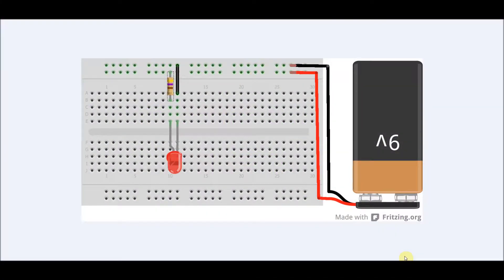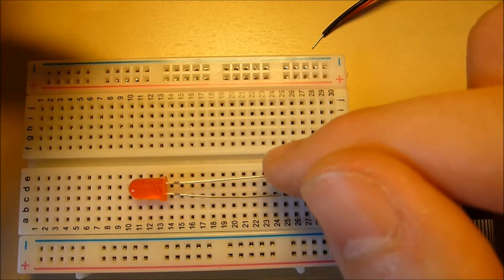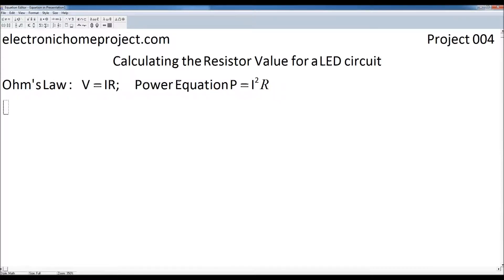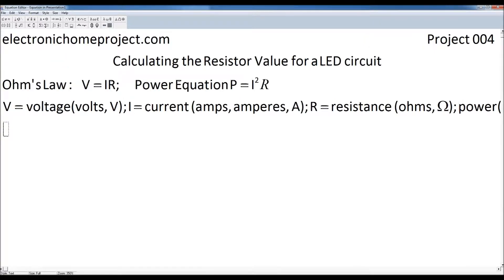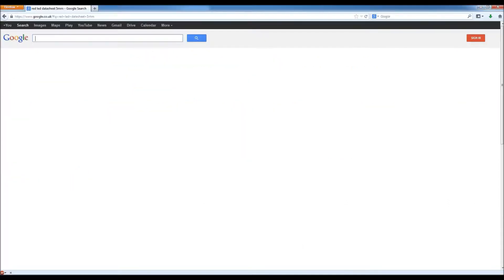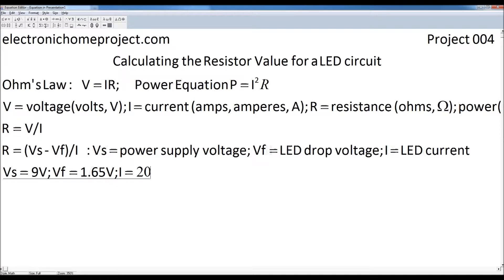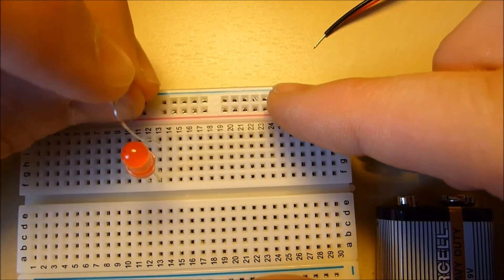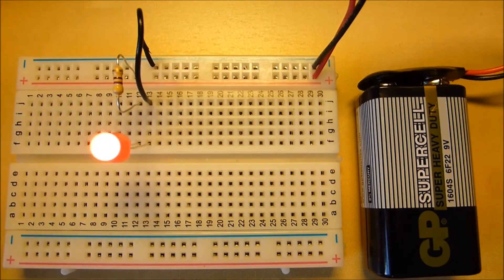Project 004: Circuit Basics: LEDs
Project 005 will introduce us to the Raspberry Pi's GPIO interface.  But before we use that to power some LED lights, we can first look at the LED, or Light Emitting Diode, and show our first, most basic circuit: how to light an LED